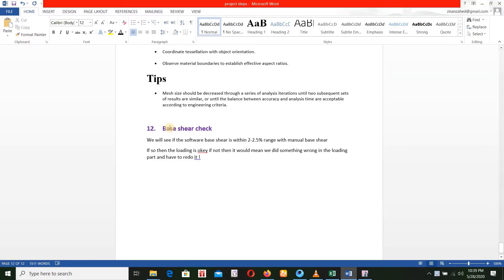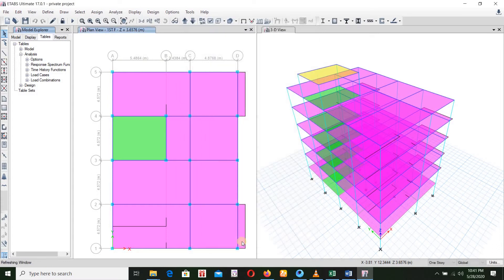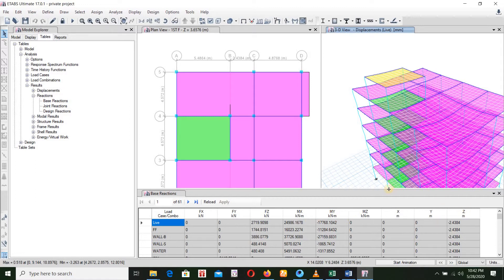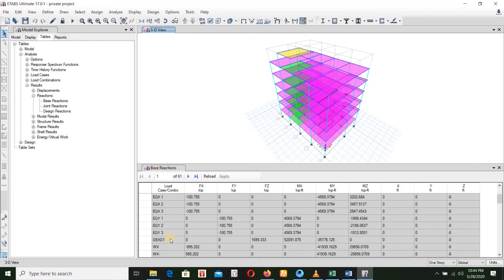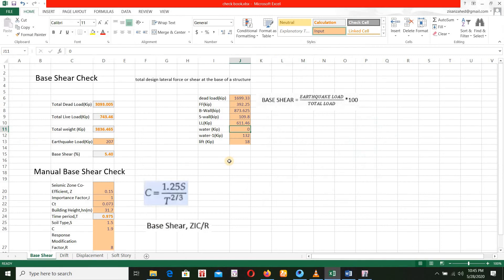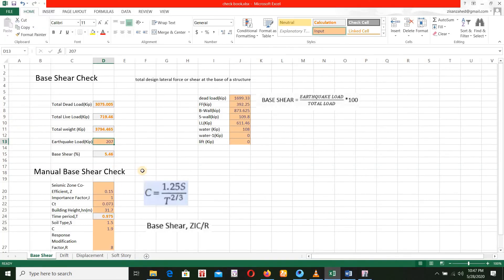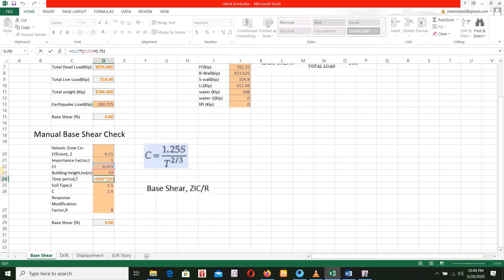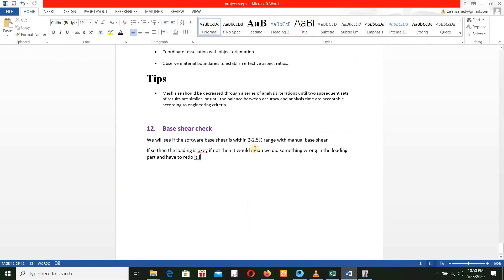ETABS tutorial in Bangla Video[20] BUILDING DESIGN (Part -12)-BASE SHEAR CHECK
After Assigning all sorts of loads we need to check at least a few parameters before and after design. In this video we will learn about BASE SHEAR CHECK & how to do the check using ETABS & manual calculation ! following BNBC FOR FREE !!!

We will see if the software base shear is within 2-2.5% range with manual base shear
If so then the loading is okey if not then it would mean we did something wrong in the loading part and have to redo it !

If you’re just a fresh student of civil engineering you should start learning from the basics here is the

Heres the fb page link where you can find useful notifications and notes (and participate in different quizzes) from me for totally free so don’t forget to follow the